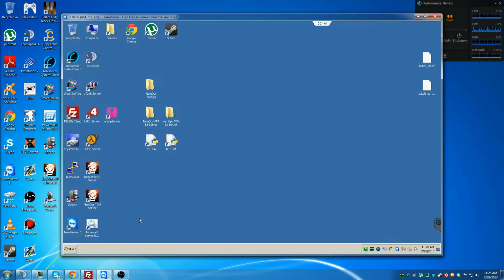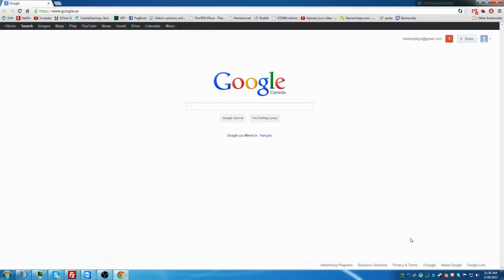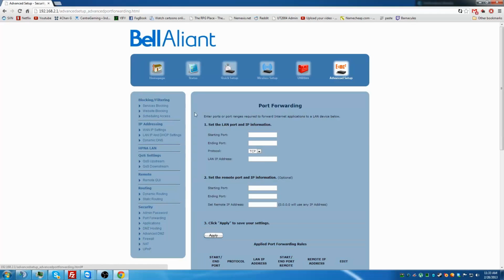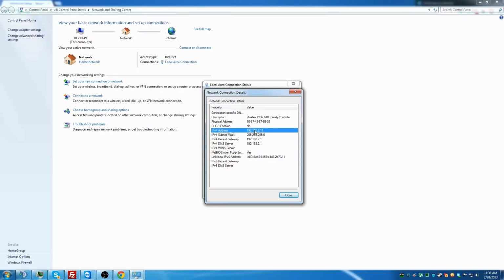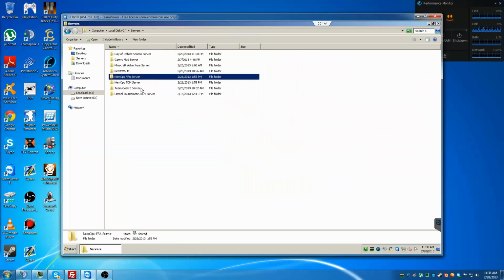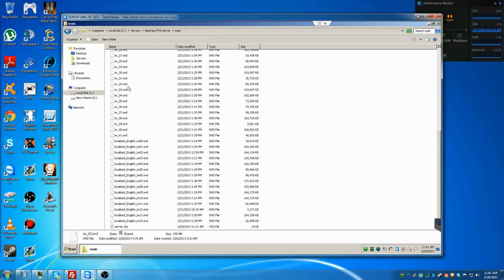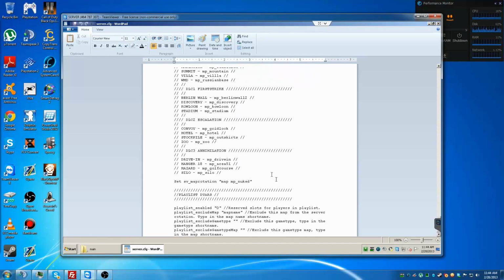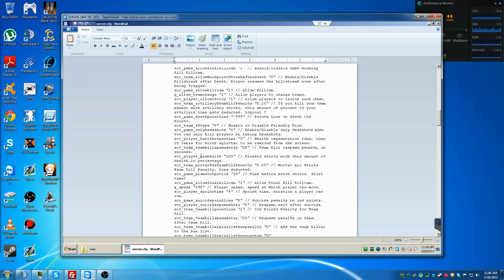Dedicated Server Tutorial part1